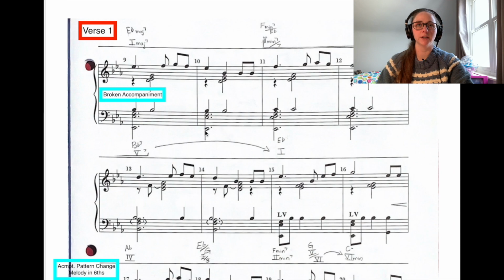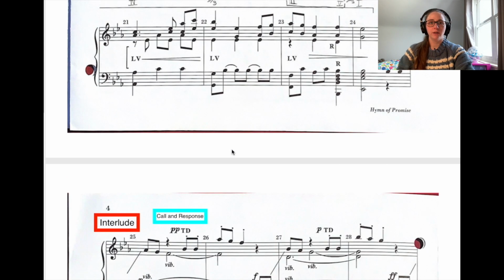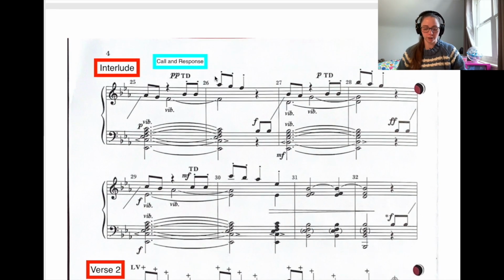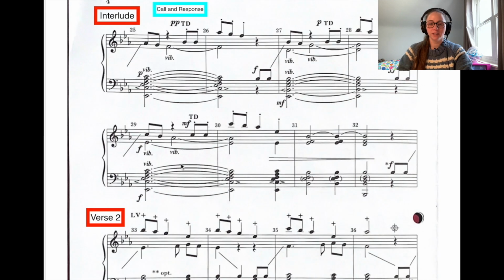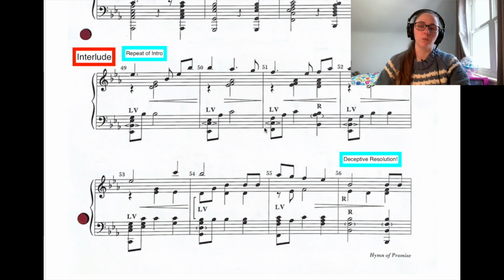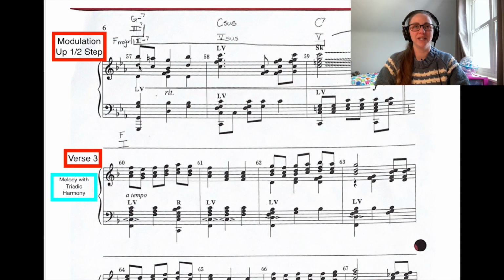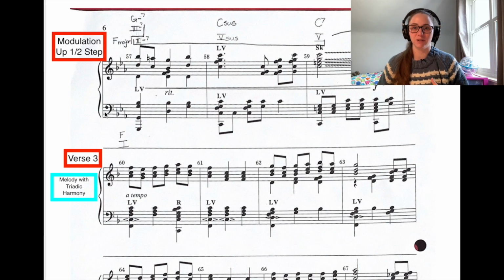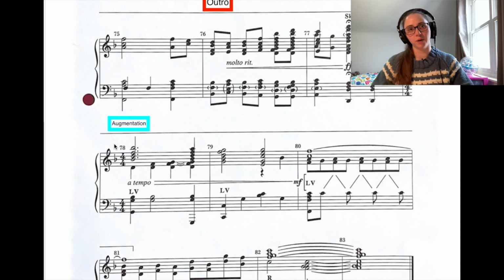Writing for Bells, How to Get Your Ideas on Paper - Ontario Guild of English Handbell Ringers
Using one of her arrangements as an example, Brittany will walk participants through her own arranging process, from start to finish. Brittany will discuss her own process of arranging from idea to finished work and some of the challenges she’s faced while completing various projects. Brittany will discuss arranging and composition as a whole and how to hone your skills as well as talk about specific writing considerations when it comes to handbell music.

Brittany McCorriston has been playing handbells for over ten years and is working towards a Bachelors of Music in Contemporary Writing and Production from Berklee College of Music. Brittany specializes in music notation and editing and is currently an assistant editor for Berklee Press where she has worked on over 15 different publications. Brittany has a passion for teaching and believes that fluency in music technology is beneficial to all music learners.